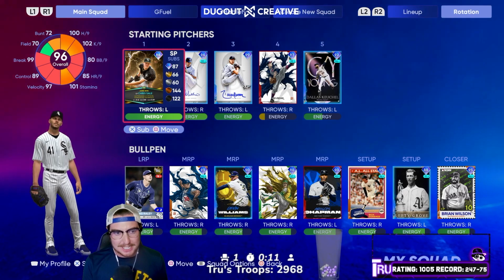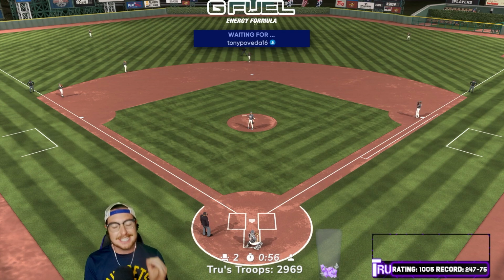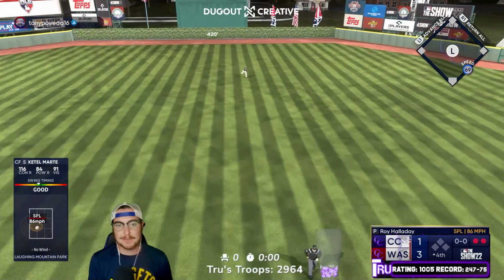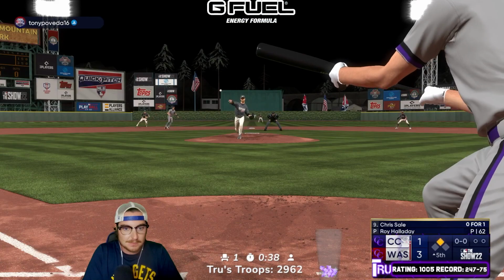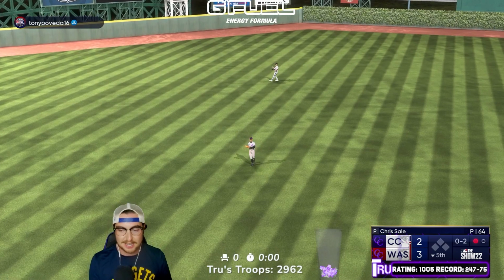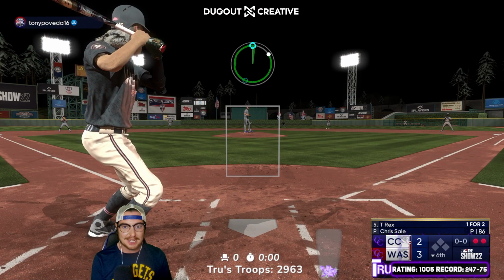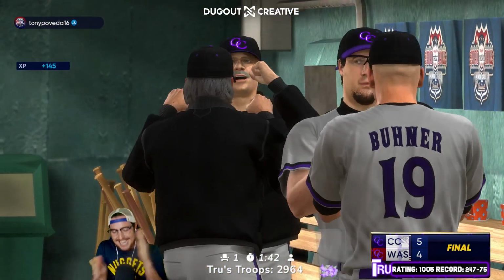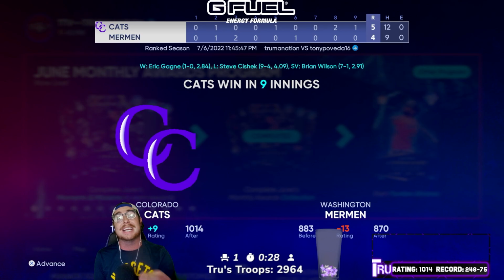*96* CHRIS SALE IS THE NASTIEST PITCHER IN THE GAME! MLB The Show 22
In this video, I unlock 96 overall Chris Sale and add him to my pitching rotation! Will he prove to be effective in his Ranked Seasons debut and help lead us to a victory?

I am excited to announce that I am now partnered with GFuel!

Want some cool baseball apparel? Check out Dugout Creative!